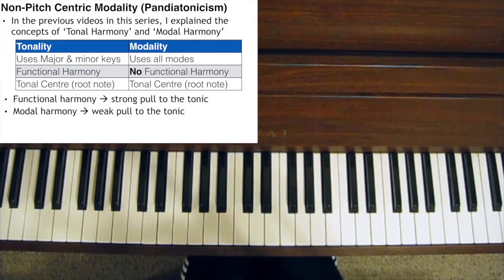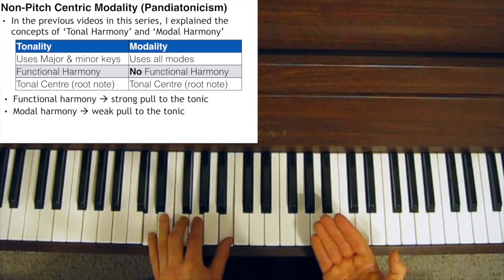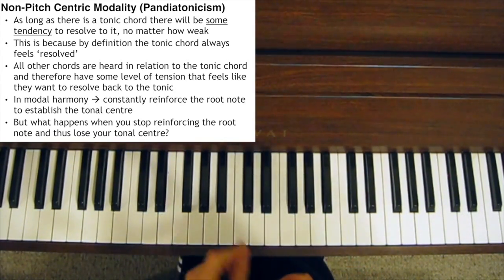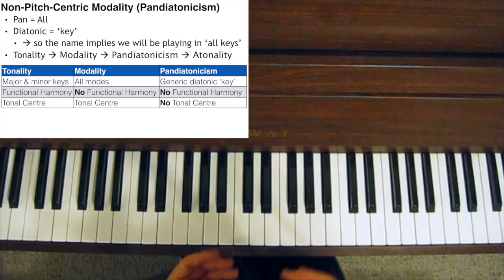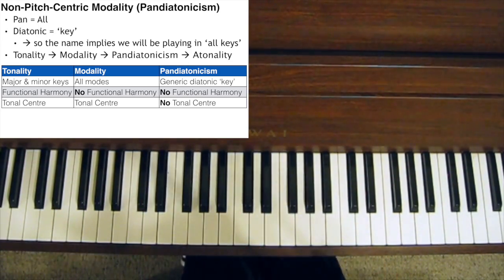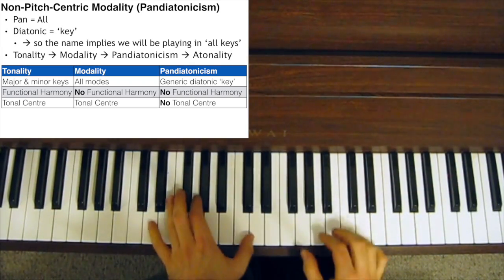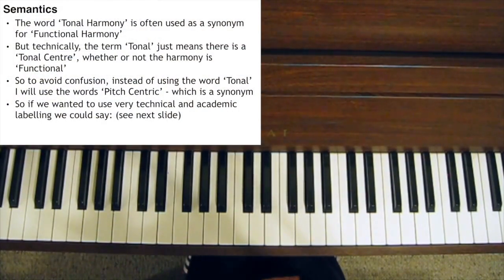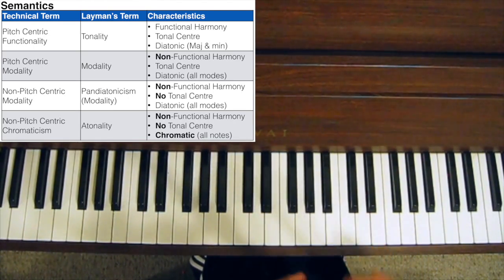Modern Jazz - Pandiatonicism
This Jazz Piano Tutorial is about Pandiatoncism.

In the previous lessons, I explained the concepts of ‘Tonal Harmony’ and ‘Modal Harmony’.

I defined Tonality as having a functional harmony & a tonal centre
I defined Modality as having a non-functional harmony & a tonal centre
With functional harmony (Tonality) there is a strong pull to the tonic, with the V7 wanting to resolve down a 5th to the tonic chord.

In modal harmony, however, because there is no functional harmony there IS NOT as strong a pull to the tonic. However, because there still IS a tonic, there is still SOME tendency to want to resolve to the tonic. It is nowhere near as strong as in functional harmony, but it is still there.

As long as there is a tonic chord (that is, a root note) there will be some tendency to want to resolve to it, no matter how weak. This is because by definition the tonic chord always feels ‘like home’ or ‘resolved’ or ‘completely at rest with no tension’. This means that all the other chords are heard in relation to the tonic chord and therefore have some level of tension that will feel like it wants to resolve back to the tonic.

In my previous lesson on modal harmony, I said that you need to constantly reinforce the root note to establish the tonal centre. But what happens when you stop reinforcing that root note and thus lose your tonal centre? I am going to call this Pandiatonicism.

Pandiatonicism can be defined as: ‘The use of a diatonic scale and chords to achieve the sound of a diatonic key/mode but without emphasising a single note as the tonic.’

Pandiatonicism is kind of like an in-between step separating Modality and Atonality.